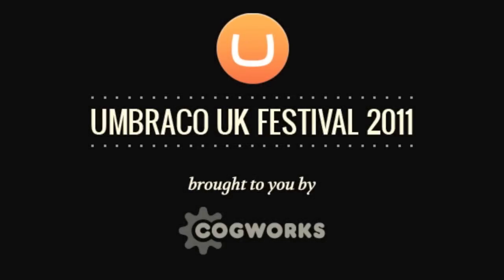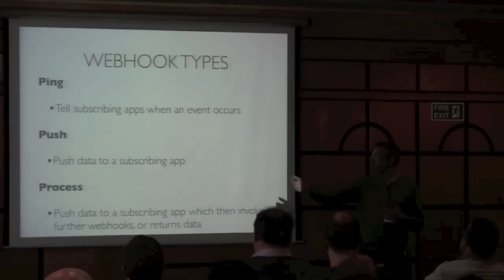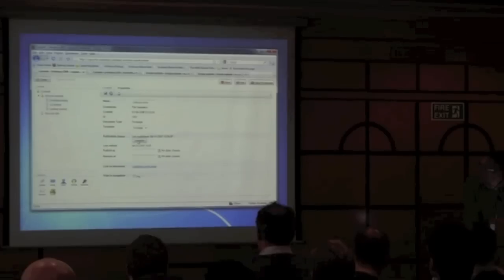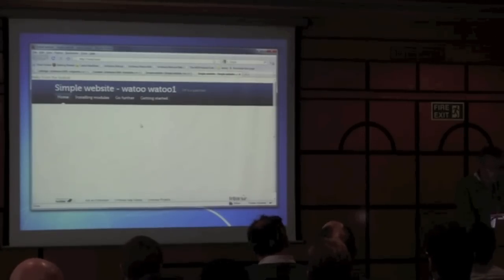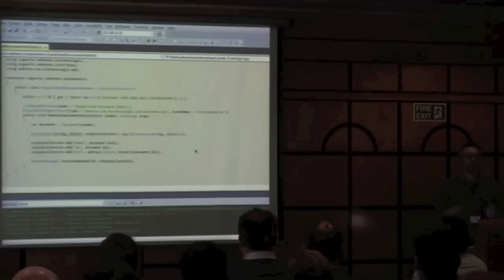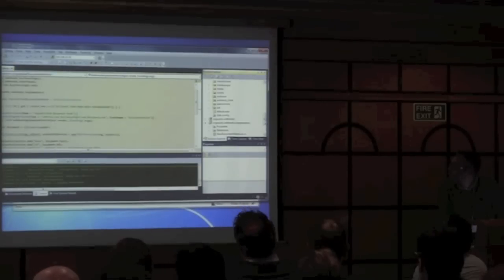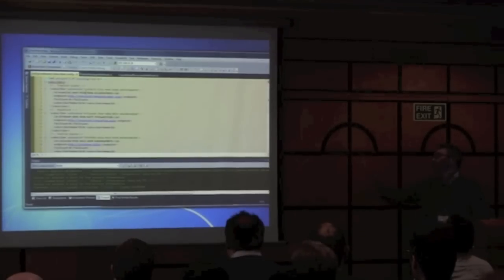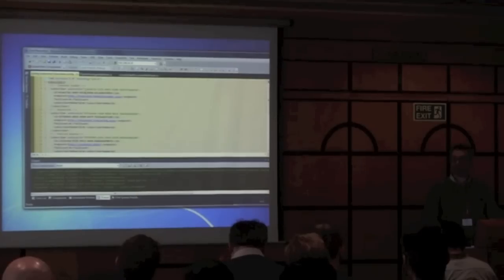Webhooks for Umbraco - Umbraco UK Festival 2011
Tim Saunders talks through what webhooks are, why they are important and provides some practical examples of webhooks in Umbraco